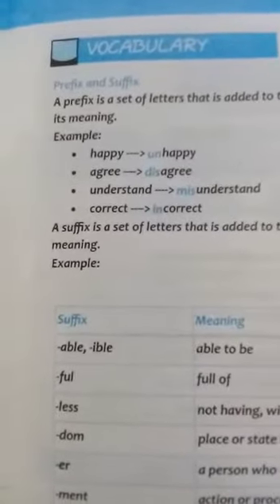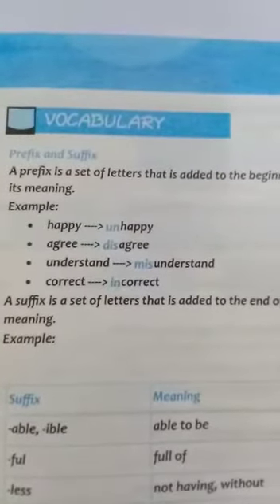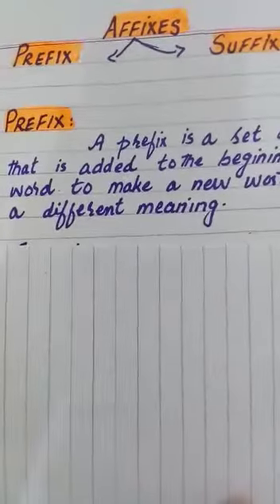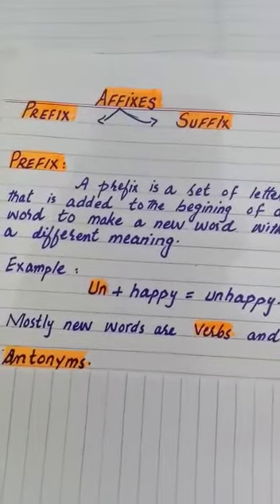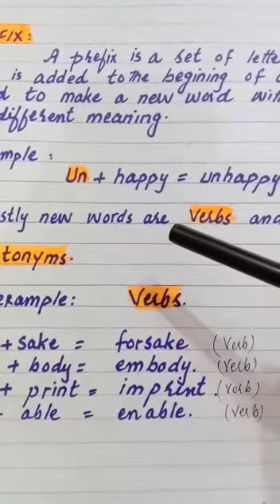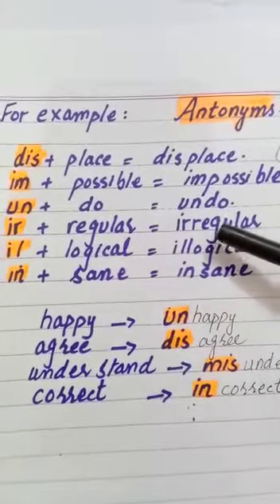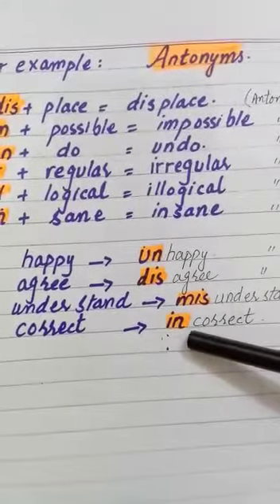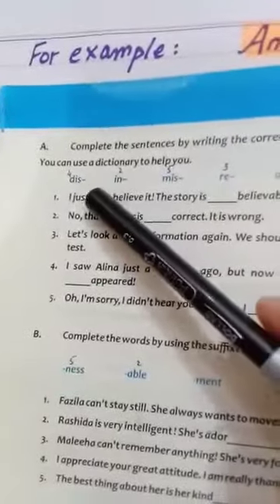English lesson ll lecture 10